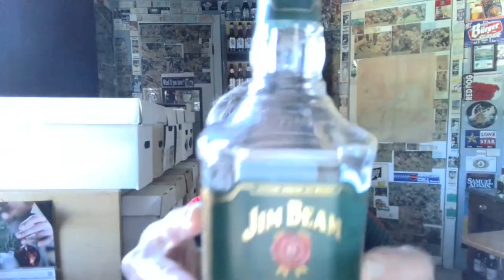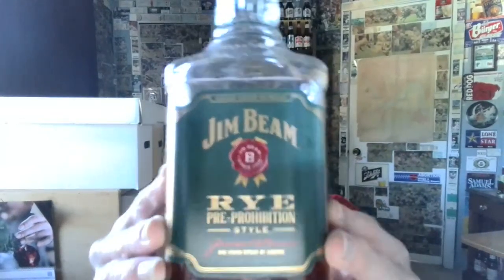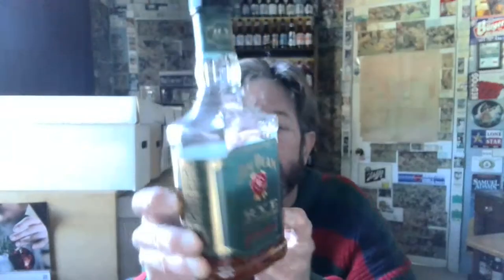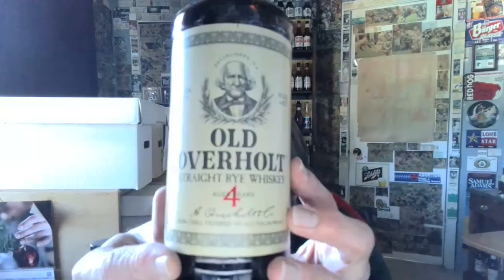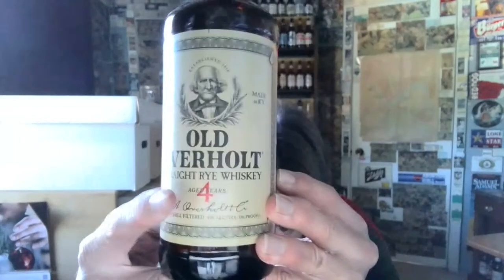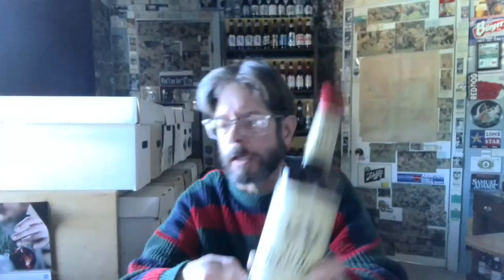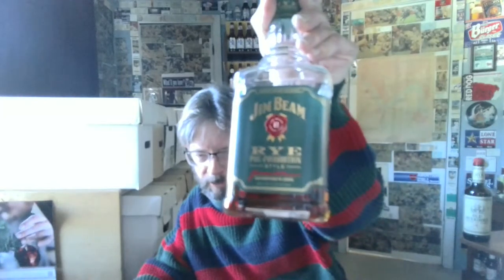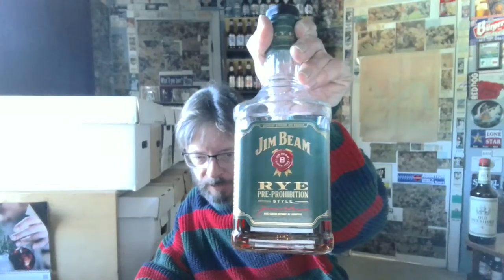Jim Beam Rye vs. Old Overholdt Rye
A taste challenge! Both are Kentucky straight rye whiskies, from Beam-Suntory.

Jim Beam Rye- introduced in 2015. No age statement. 90 proof.

Old Overholdt- introduced in 2022 (this edition). 86 proof. Non chill-filtered. Aged 4 years.